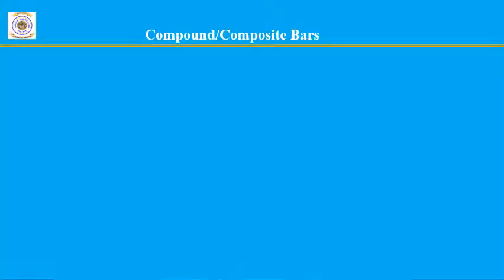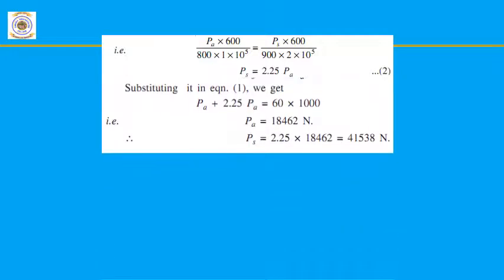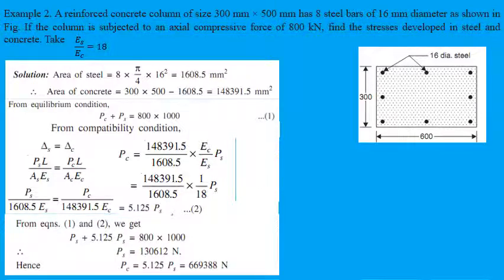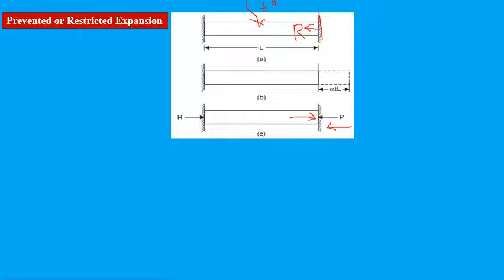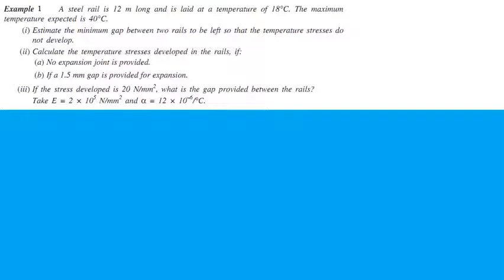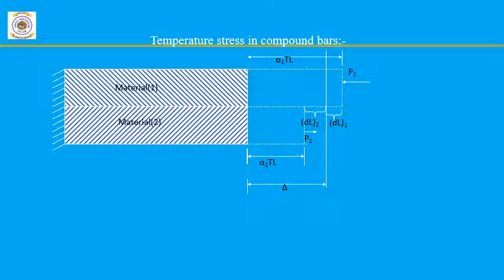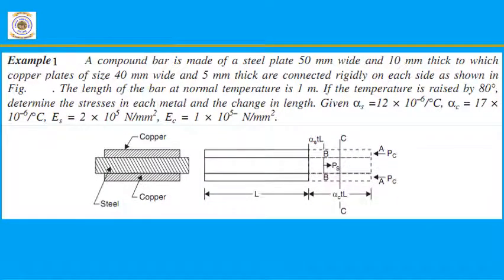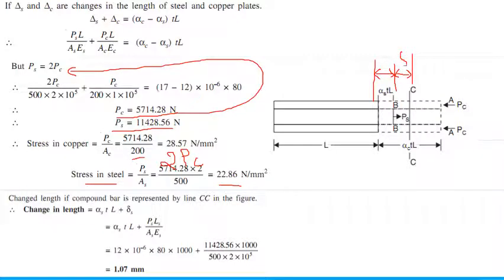VTU MOM 18ME32 M1 L7 COMPOUND BARS AND THERMAL STRESSES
This video describe about compound bar subjected to different types of loading and effect of thermal stresses on different types of bars